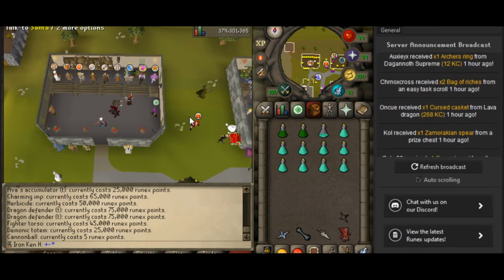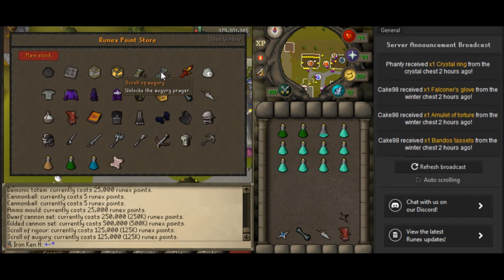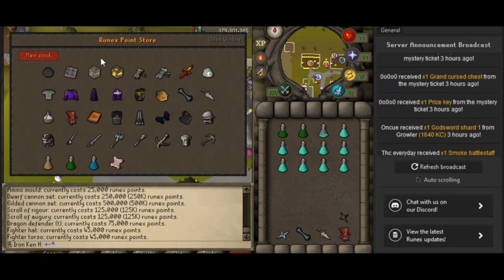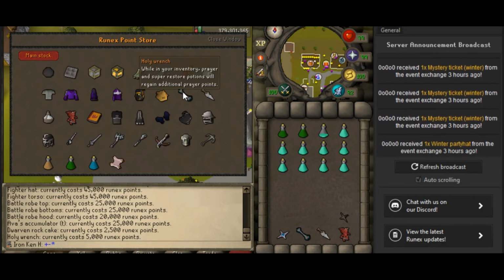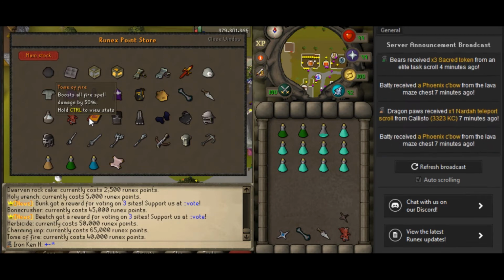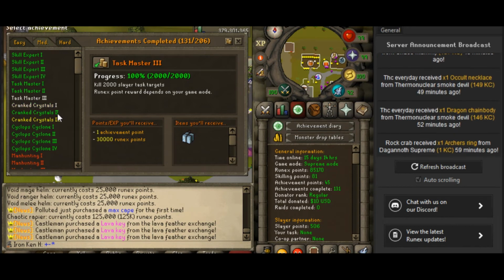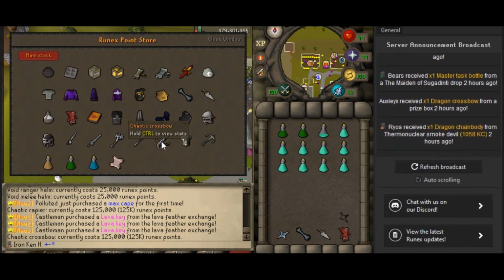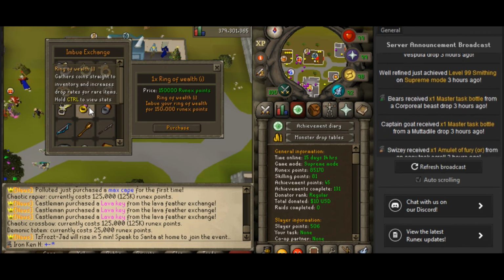Runex RSPS - Runex Point Guide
A quick overview of the uses of Runex points (I forgot to mention they can also be used for skipping, blocking, and preferring Slayer tasks)! Because apparently people don't explore the Home area. :P